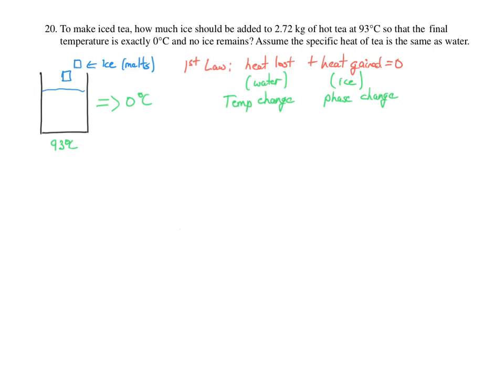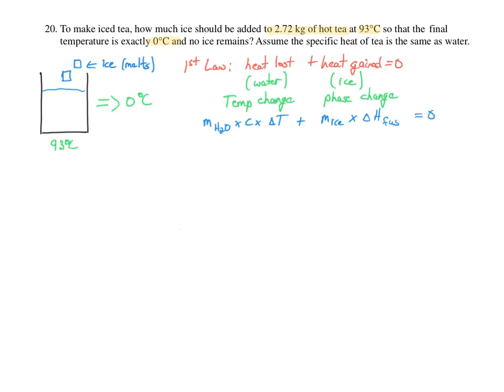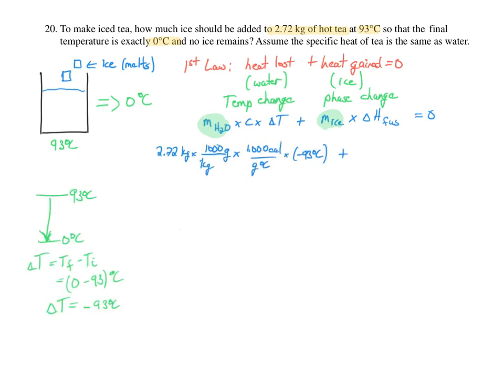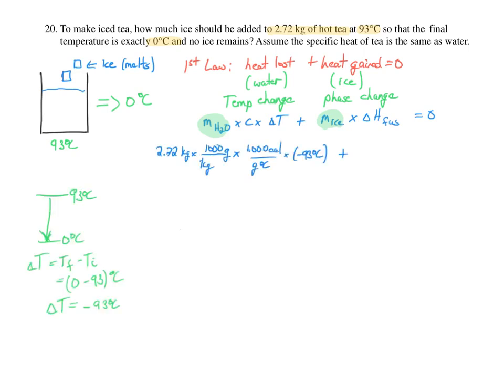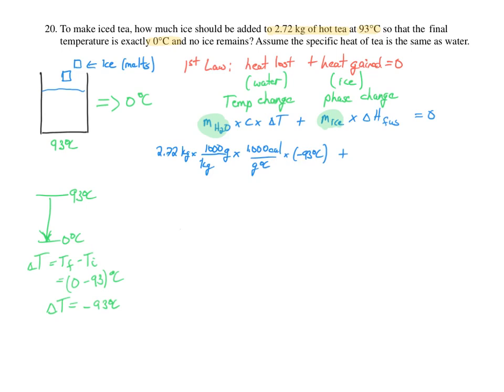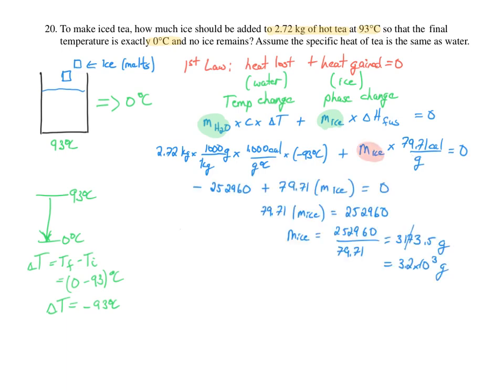110_PSV_final_20